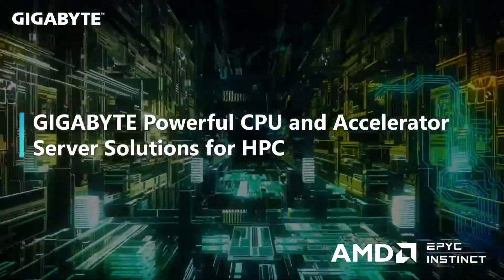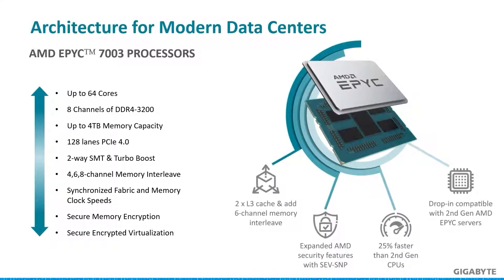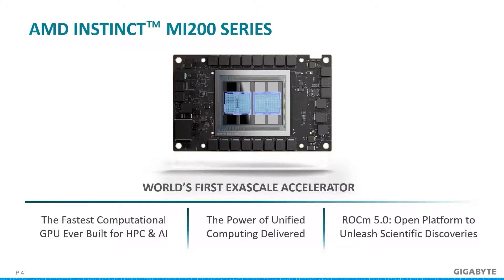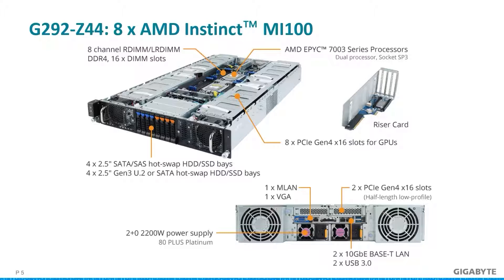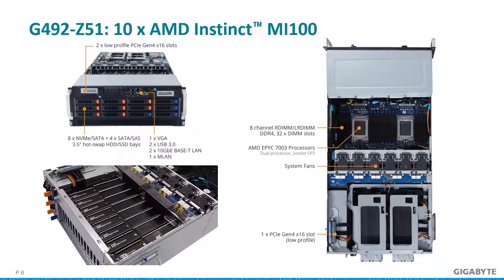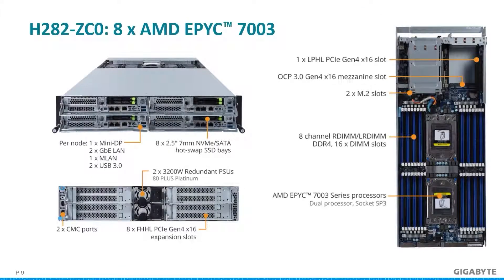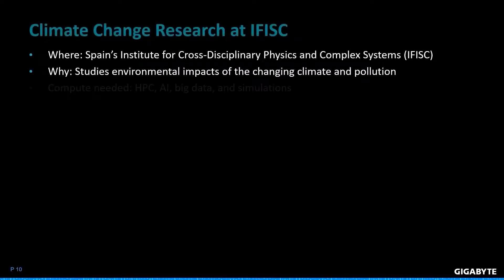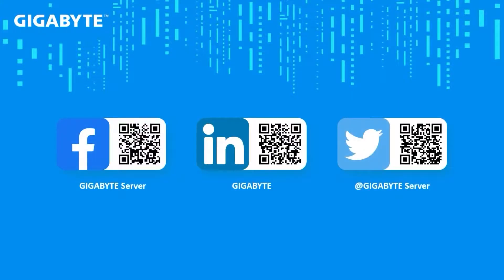AMD EPYC™ with AMD Instinct™ MI250 Accelerators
With the enhanced portfolio of products for AMD EPYC 7003 processors and Instinct™ MI200 OAM, GIGABYTE has developed server solutions for AMD to accommodate PCIe GPUs, such as the AMD Instinct MI100, and the new OAM form factor, AMD Instinct MI250. This allows for a full range of GPU performance from 1U to 4U servers and suitable for scaling. The video is an introduction to our servers that are either GPU-dense (G-series) or high-density (H-series) servers.

The G262-ZO0 is the latest HPC server with the powerful AMD EPYC 7003 processor and the AMD Instinct MI250 for exascale computing.